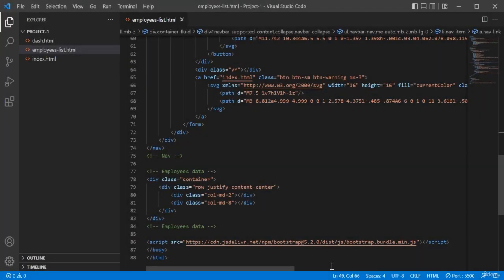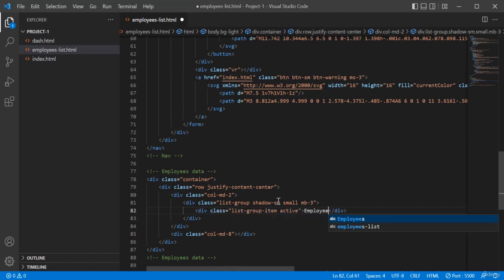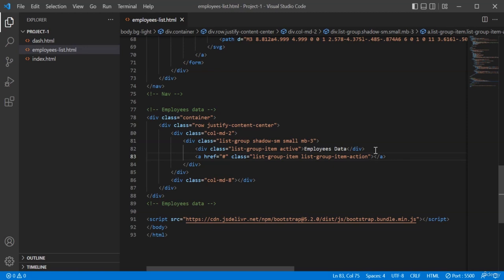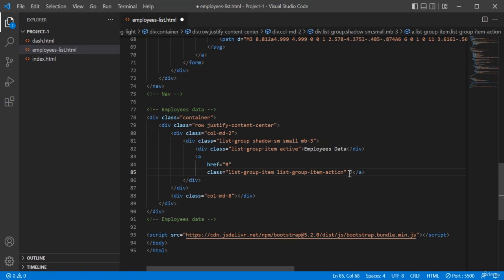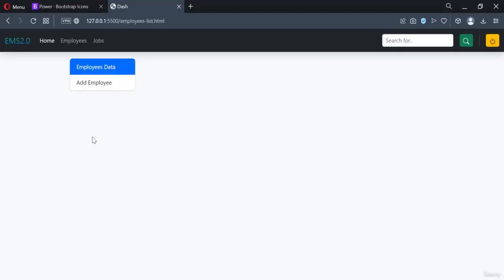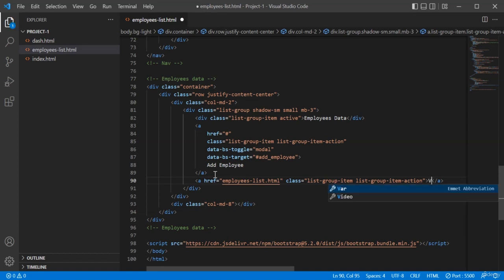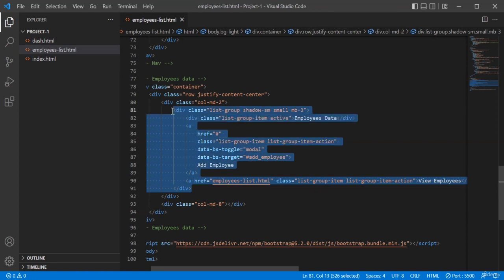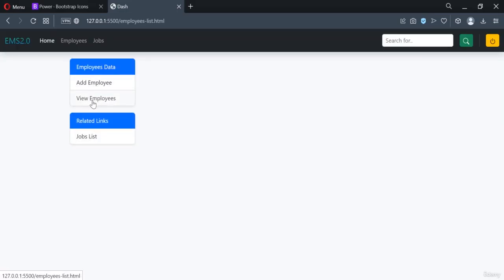9 - Creating Employees Page Sidebar